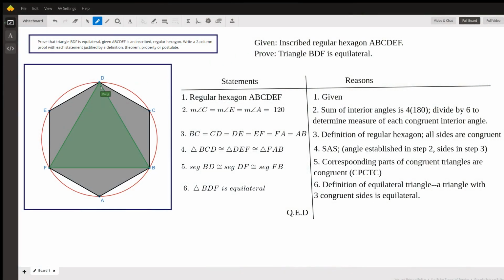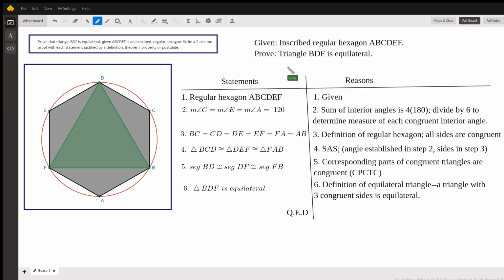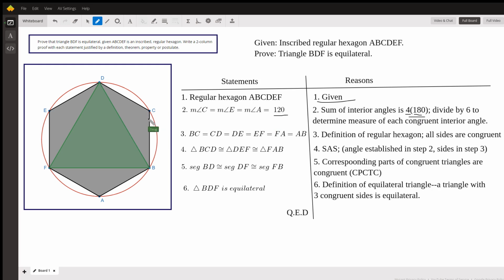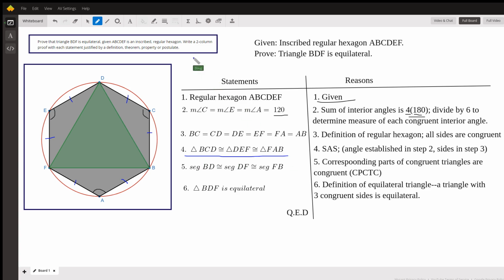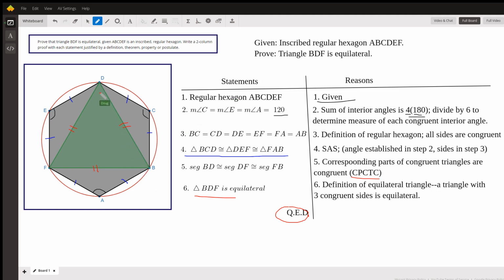Given a regular hexagon prove that triangle formed by joining 3 nonconsecutive vertices equilateral.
Question: GEOMETRY A UNIT 4 Please help!! #3
copy and paste this link in your browser for the picture that triangle BDF is equilateral, given ABCDEF is an inscribed, regular hexagon. Write a 2-column proof with each statement justified by a definition, theorem, property or postulate.

Answered By:

Doug C.